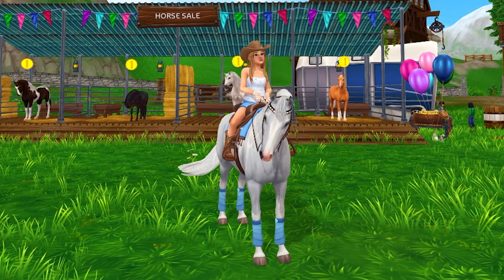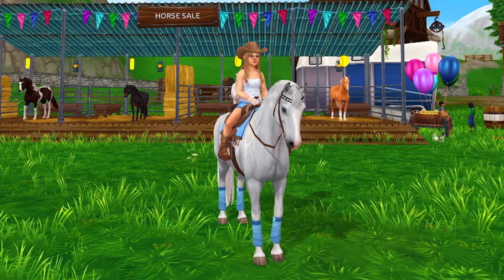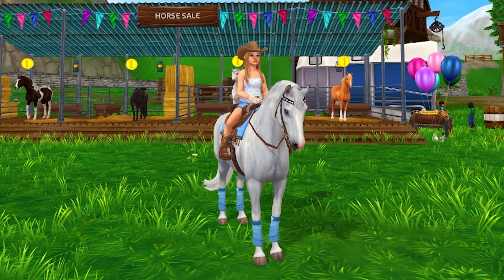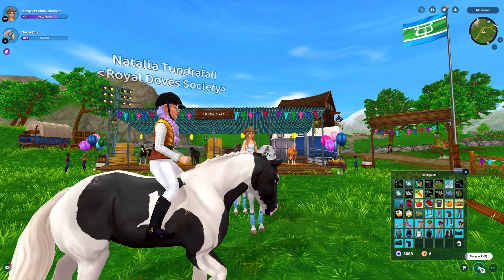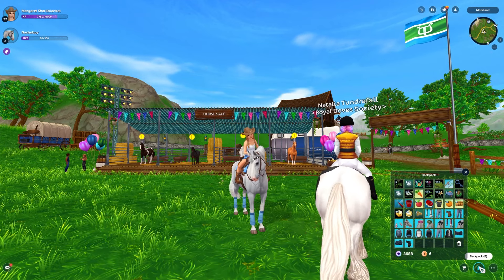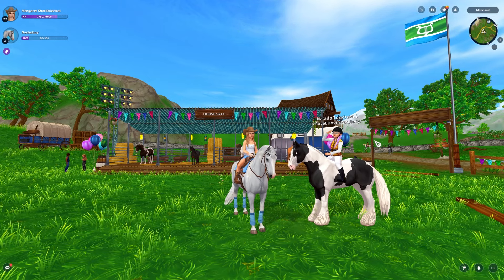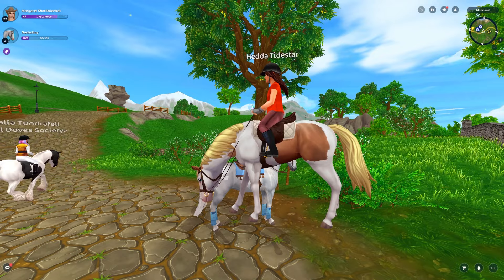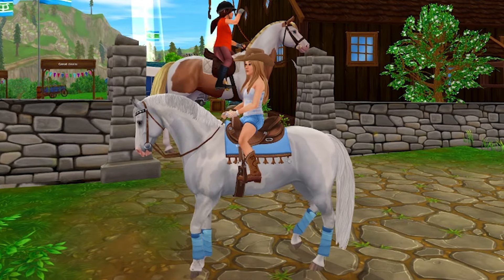*HURRY!!* NEW *STAR COINS* CODE FOR ALL STAR STABLE PLAYERS!!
*NEW* WORKING FREE *STAR COINS* REDEEM CODE FOR ALL STAR STABLE PLAYERS!! Do not miss out and make sure to redeem for some more free star coins July 2024!! 🥰

🐴 YOUTUBE CHANNELS 🐴

♡ Night Star

♡ Unicorn Forest